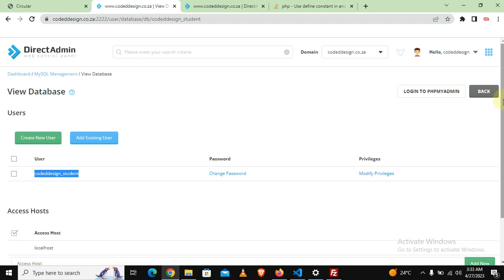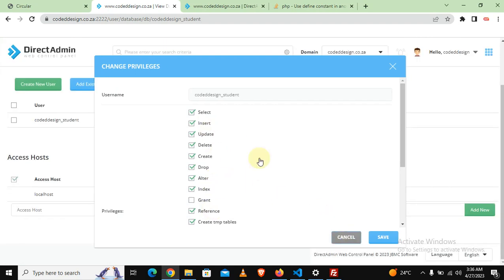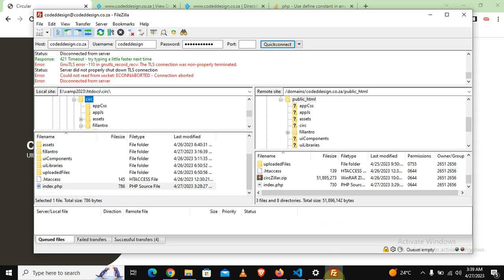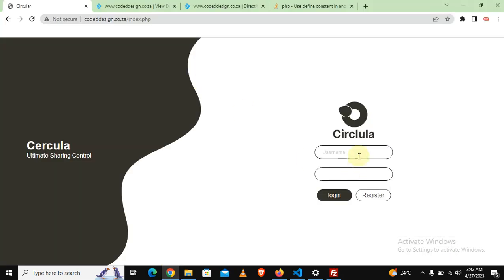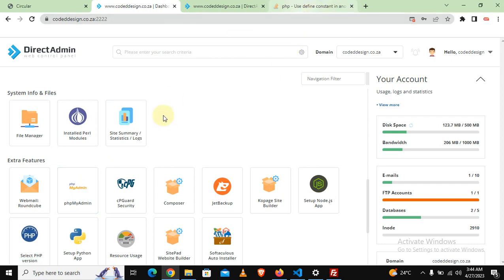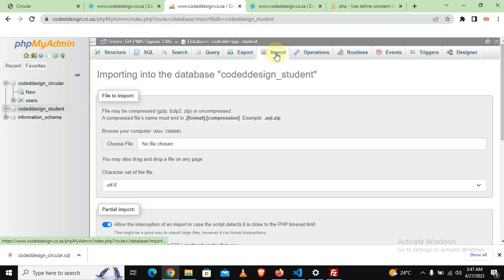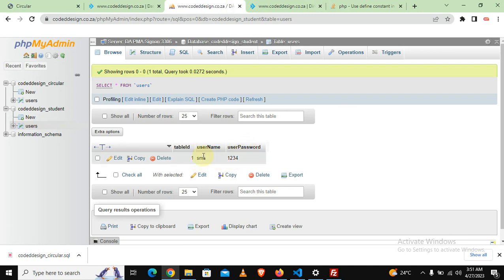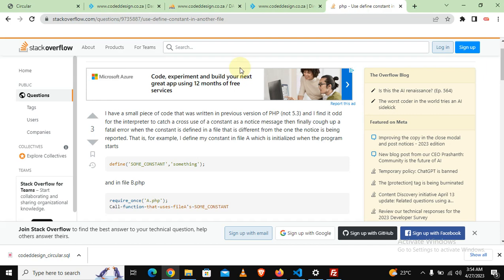BEGINNERS to ADVANCE PHP skills - 004 South African Software Developer